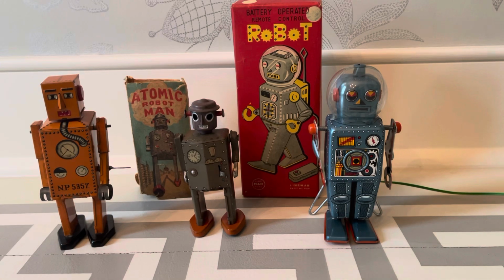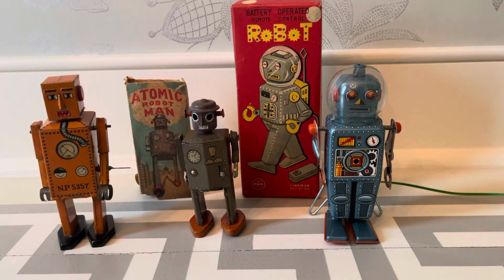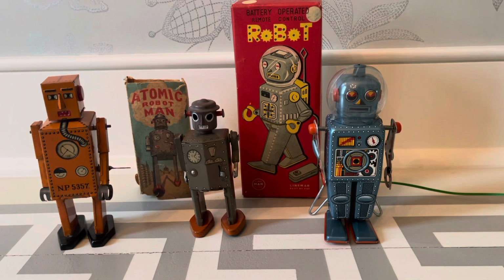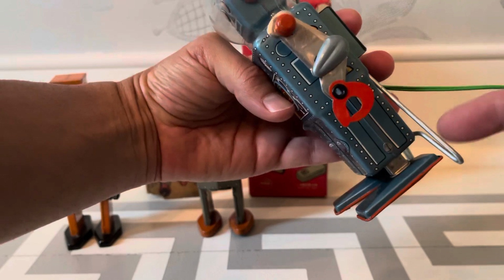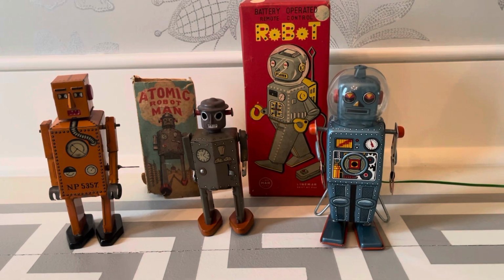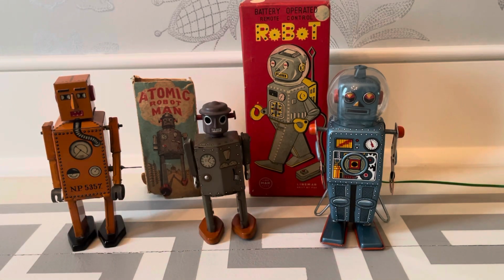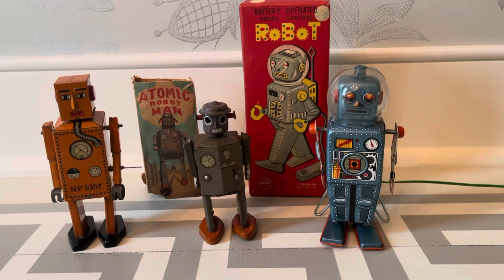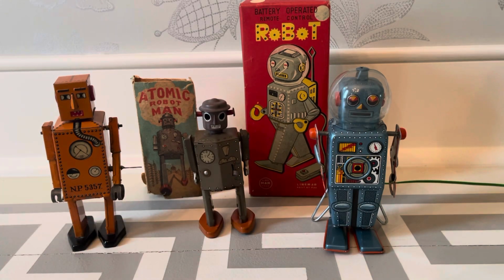Recapping The first 3 decades of toy robot design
1930’s 1940’s 1950’s Japan